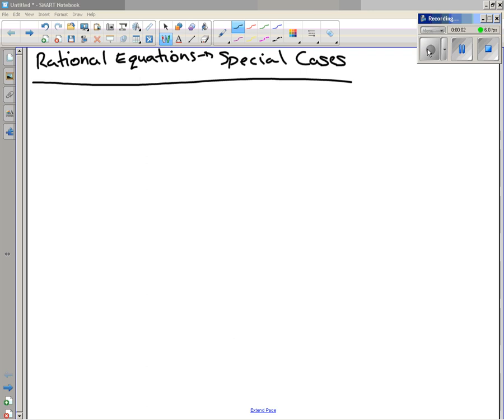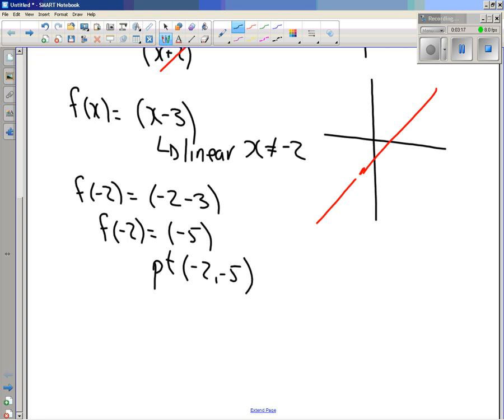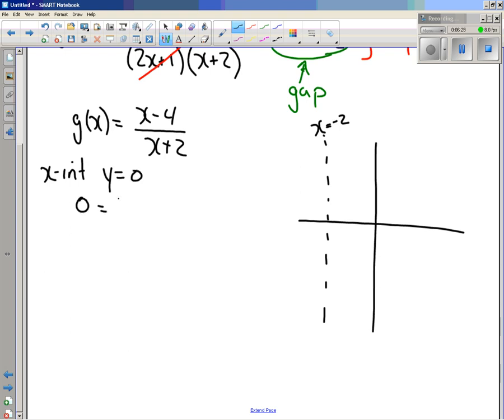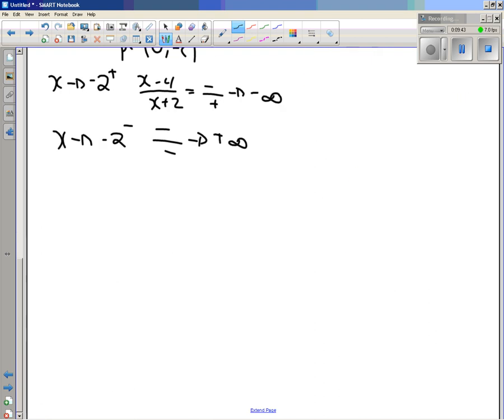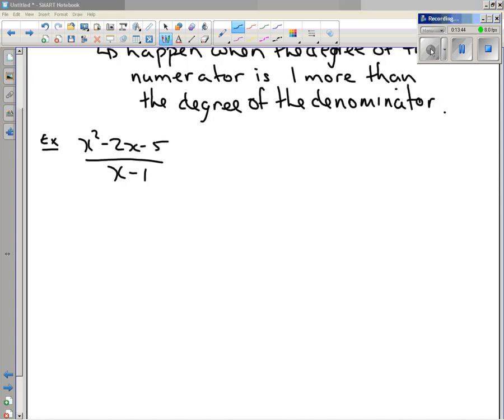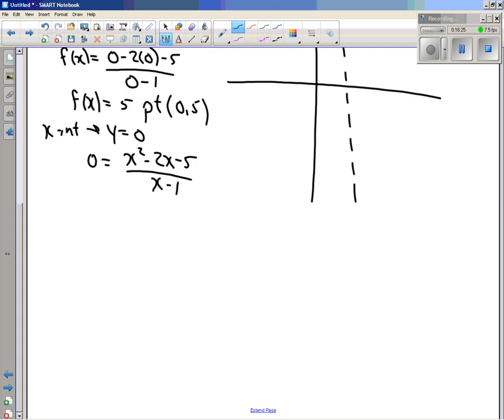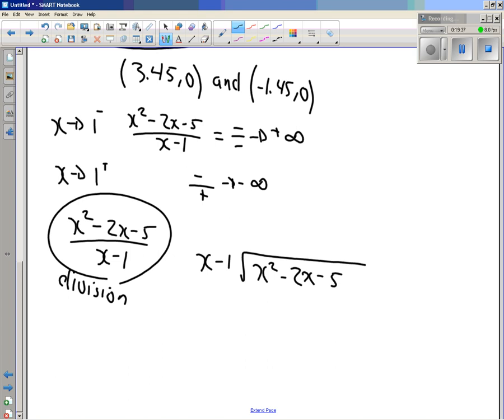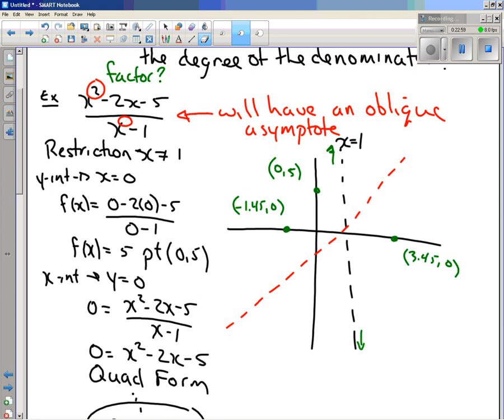3 5 Special Cases